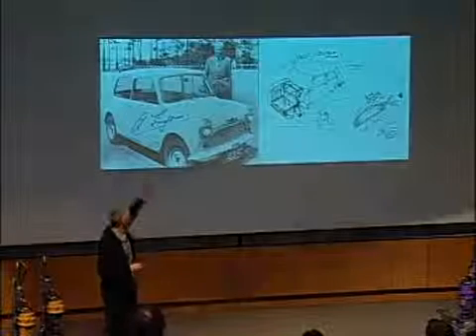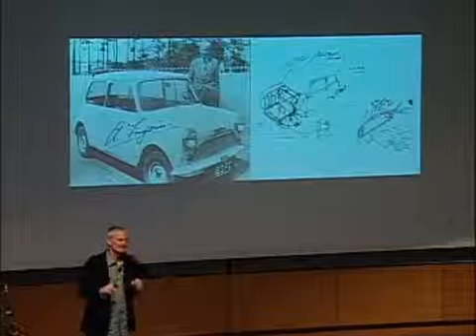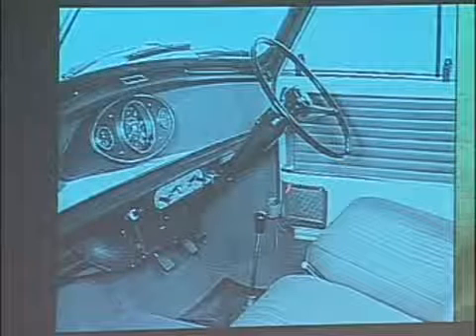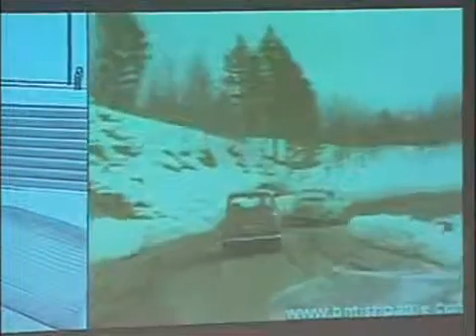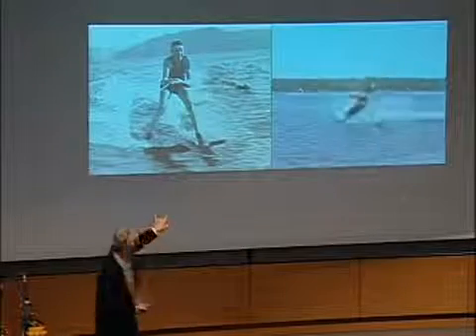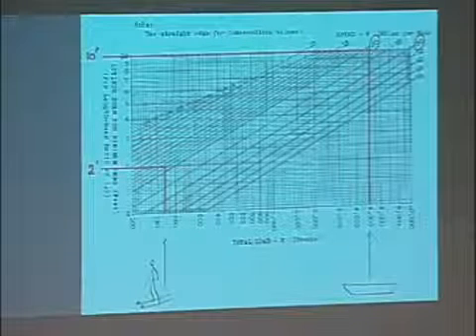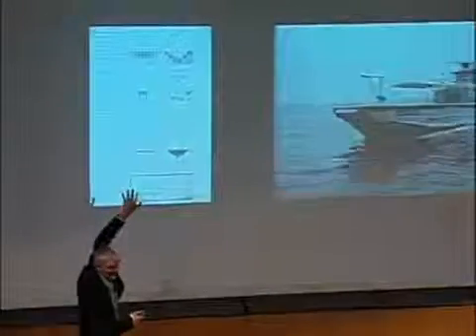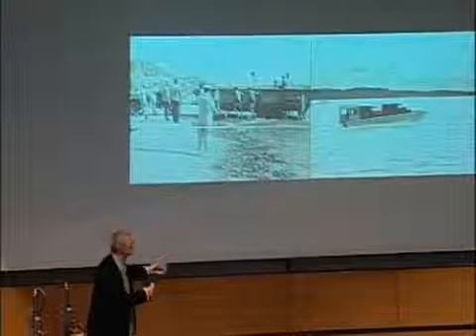El arte de la ingenieria1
Seccion de video de conferencia dyson